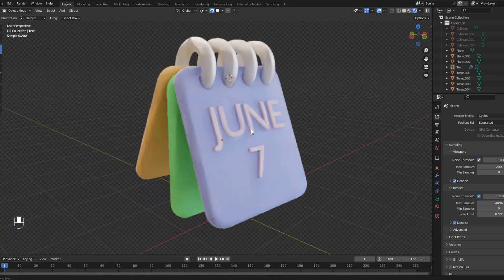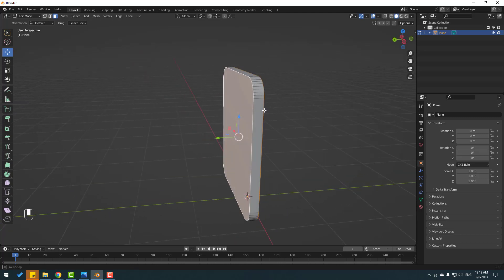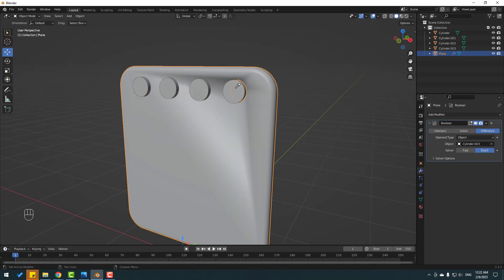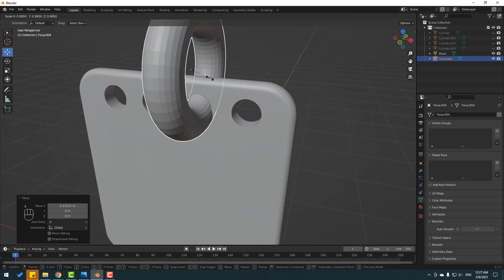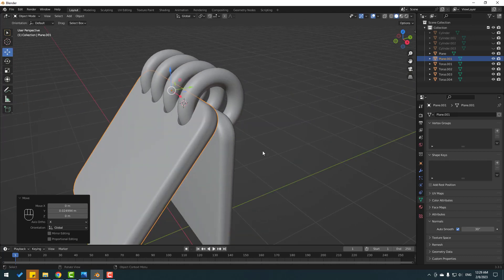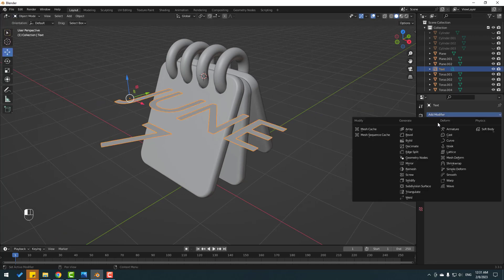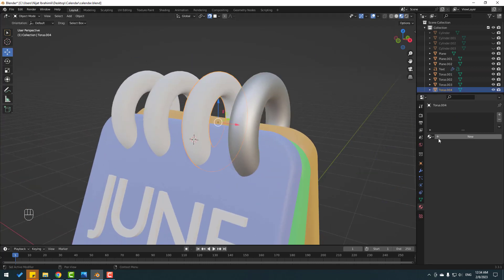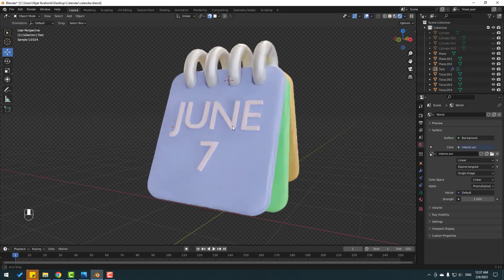Cartoon Calendar In Blender | Beginner Tutorials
Hi guys, welcome to my new Blender  tutorial. In this tutorial i will show how to modeling cartoon calendar with Blender 3D for beginners tutorial. Let's get started!